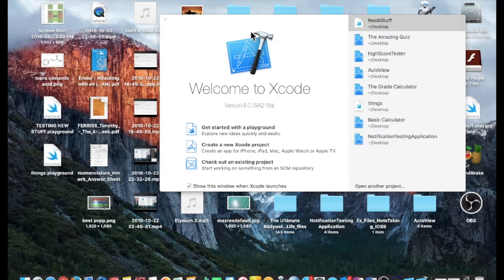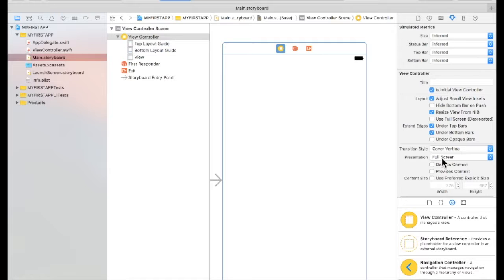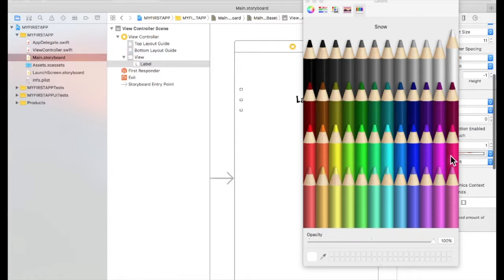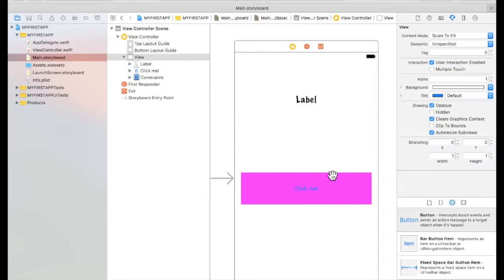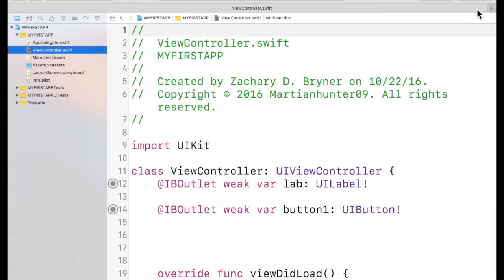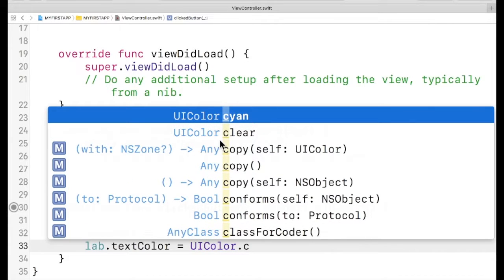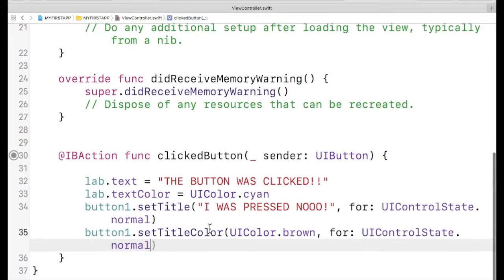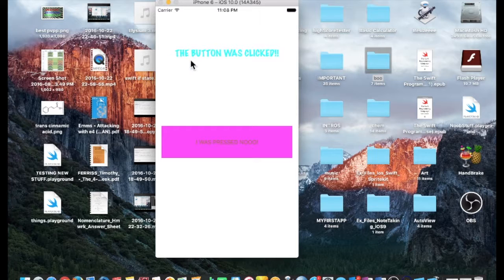XCODE SWIFT 3 - MAKE YOUR FIRST APP BEGINNER TUTORIAL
Swift 3 making your first app. making your first app with swift. Making a beginner app with swift. first app swift 3 tutorial. How to make an app with swift. how to make your first app.

In this video, I go over the basics of making your very first app! This is a beginner tutorial, so no programming knowledge is needed for this tutorial! If you have any questions please comment!